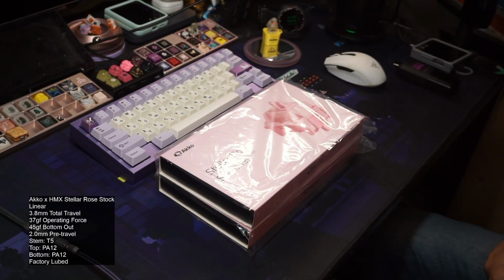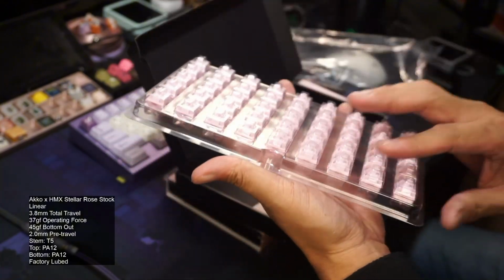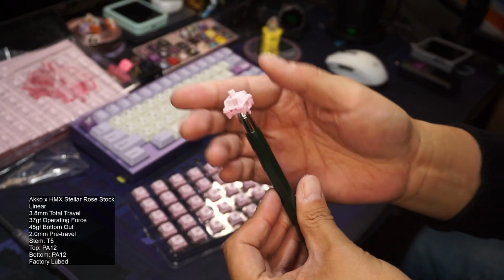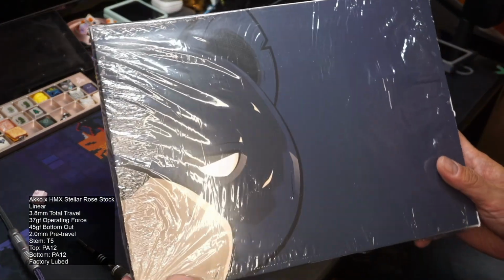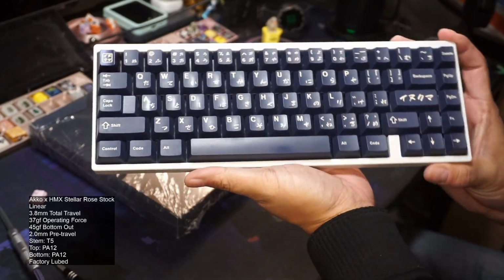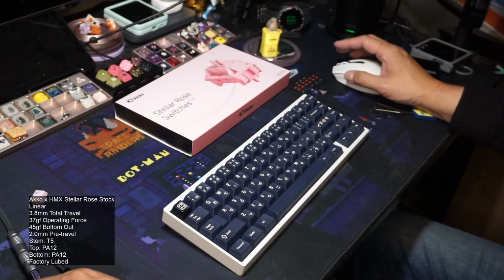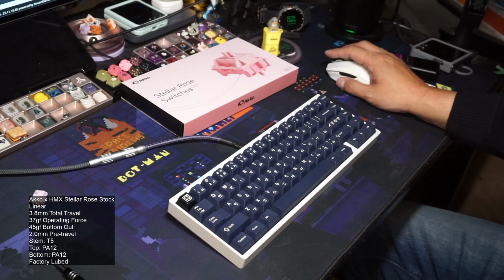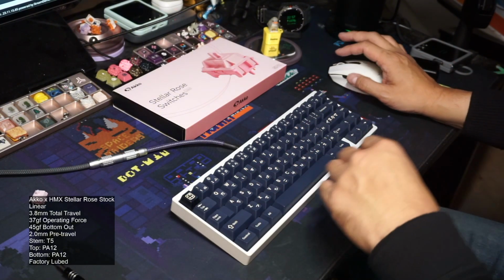Akko × HMX Stellar Rose Switch Sound Test | Neo65 | CF Plate | GMK | No Foam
Akko × HMX Stellar Rose Switch Sound Test on Neo65 | CF Plate | No Foam

[7:53] Typetest
Thank you Akko for sending these Stellar Rose switches my way!  As soon as I heard HMX made these, I was in!  First one up is the deeper of the two.  Described as Akko’s First Deep Clack Switch.  I would say they have succeeded in hitting that goal.   Built in the Neo65 with CF plate, no foam and gmk.  These surprised me.  They actually sound great for the deeper one of the two.  Volume is a bit lower than OG HMX, but the tone is pretty good.  They type SUPER Smooth as expected.  Set personal record in monkey type on the first try with these switches during the type test lol!

Honestly these are pretty banging, HMX FTW again.  Cant wait to try the clacky Mirrors.

Unikeys now stocks both of the Akko X HMX collab switches.

Code shylocutus will net you 7% back to your pocket at checkout.

Board Config
Neo65
Akko x HMX Stellar Rose Stock
CF Plate
No Foam
Gasket bean pcb mounted
Akko x HMX Stellar Rose Spacebar
GMK Inukuma

Switch Specs
Akko’s first deep clack switches.
Top Case: PA12
Bottom Case: PA12
Stem: T5
Factory Lubed: Yes